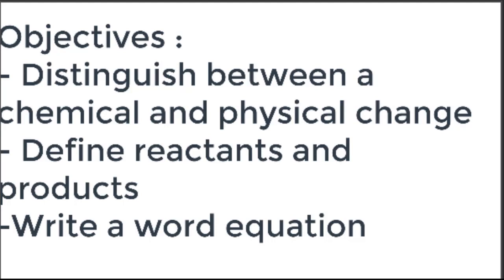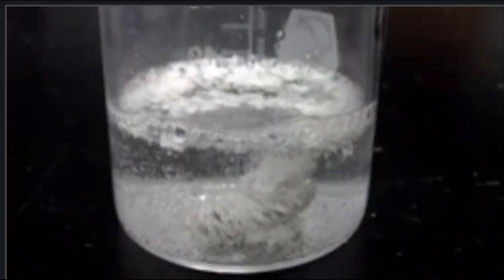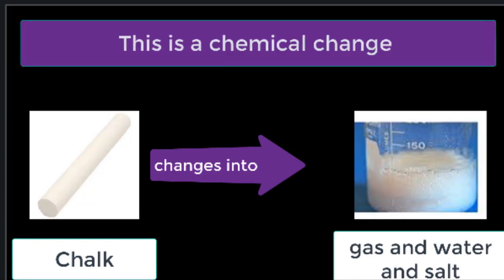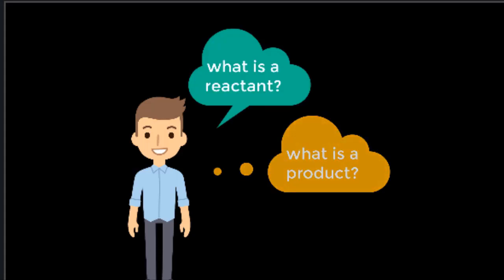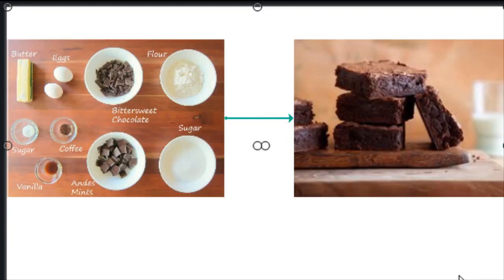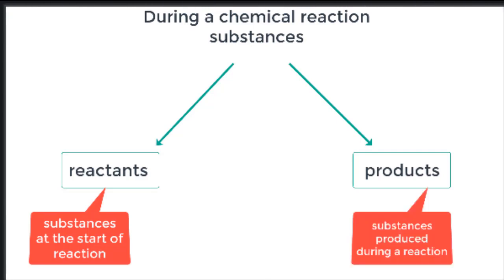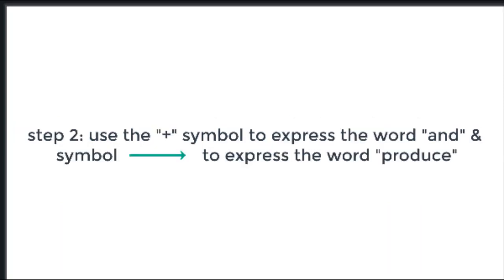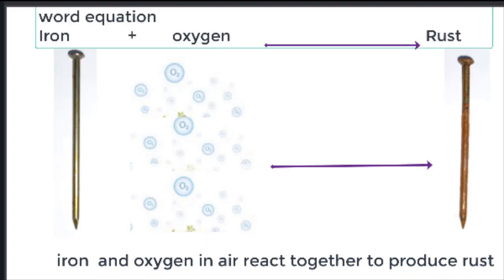G6 english Science Chemical reaction 2020